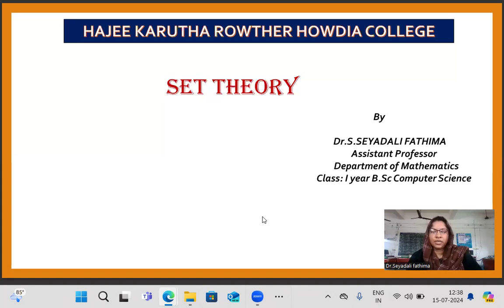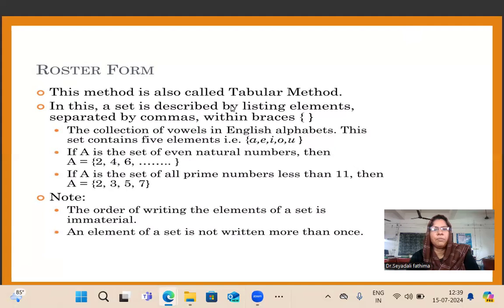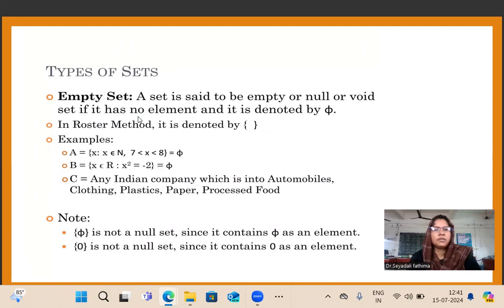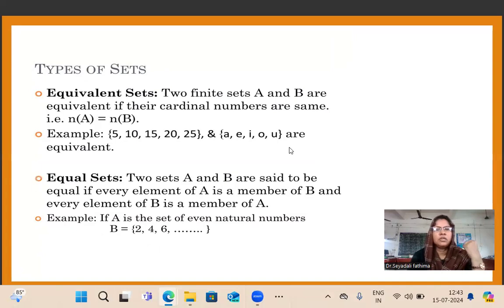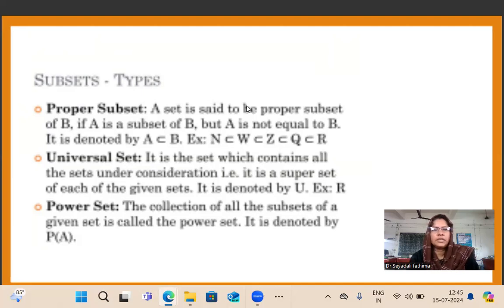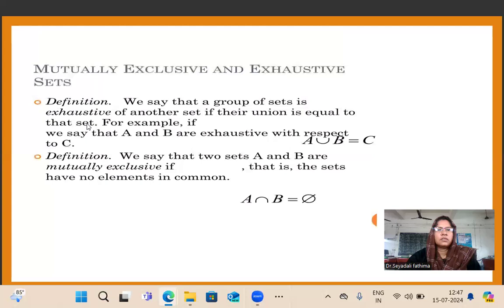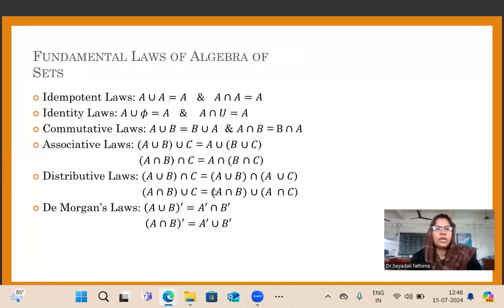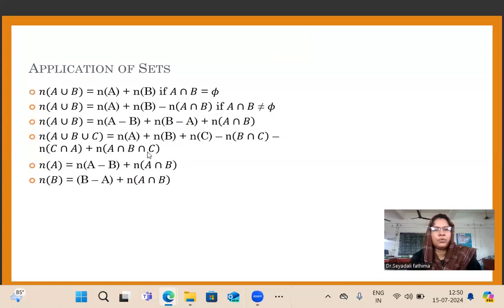Set Theory_Dr. S. Seyadali Fathima_Assistant Professor of Mathematics